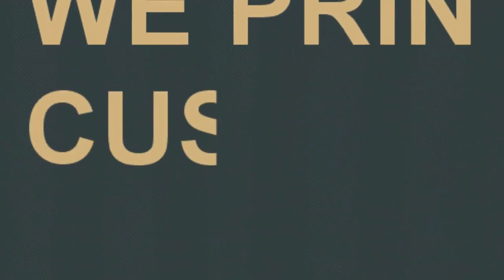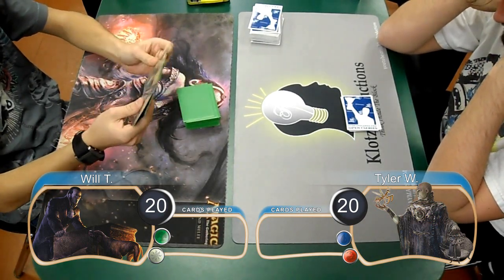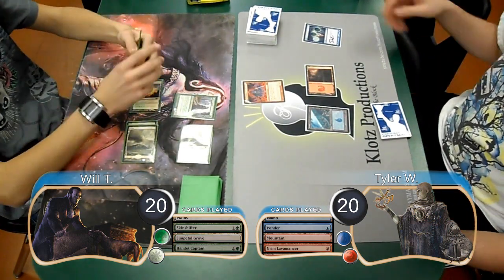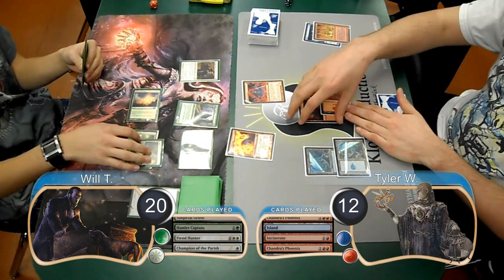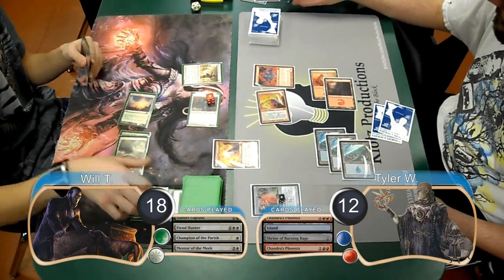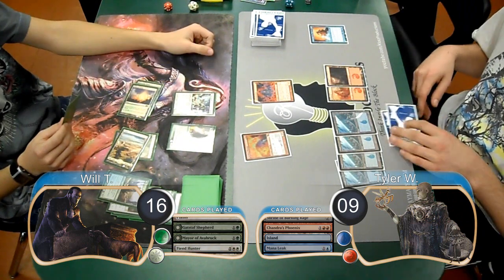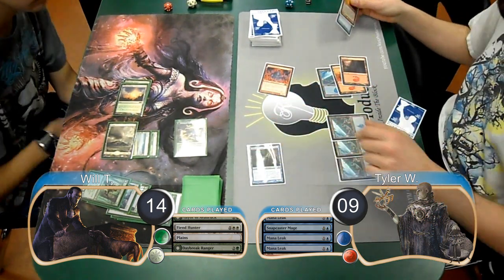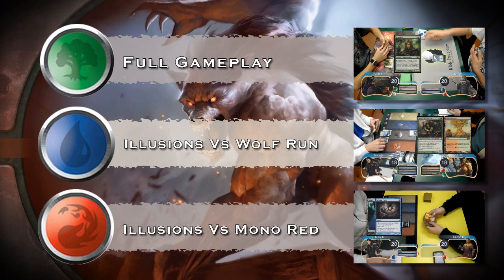Magic the Gathering" Highlights Humans Vs Delver G1 (12-16-2011)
This is the highlights of game one between Green/White Humans and Blue/Red Delver..

KlotzProductions Blog!!!

Green/White Humans Decklist:

lands:
4 razorverge thicket
4 sunpetal grove
6 forest
6 plains

creatures:
4 champion of the parish
4 elite vanguard
4 avacyn's pilgrim
4 mayor of avabruck
4 hamlet captain
3 gatstaf shepard
2 skinshifter
3 mentor of the meek
2 fiend hunter
1 daybreak ranger
3 hero of bladehold

spells:
4 travel preparations
2 naturalize

Sideboard:
2 surgical extraction
4 doomed traveler
2 celestial purge
2 melira, sylvok outcast
1 naturalize
3 leeching bite
1 fiend hunter

© Wizards of the Coast LLC.  Images used with permission.  Illus. John Avon, Svetlin Velinov, Aleksi Briclot, Steve Prescott, Nils Hamm, Wayne Reynolds, Mark Evans, Michael Sutfin, Zoltan Boros & Gabor Szikszai, Howard Lyon, Jana Schirmer & Johannes Voss, Dan Scott, James Paick, Dave Kendall, Matt Stewart, Volkan Baga, Jason Chan, David Rapoza.  Not an official Wizards of the Coast LLC production.